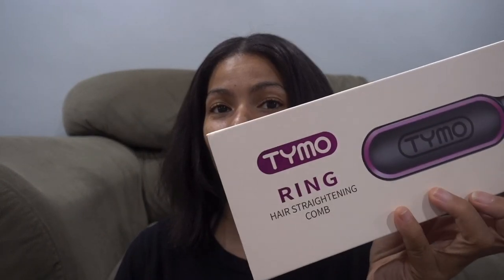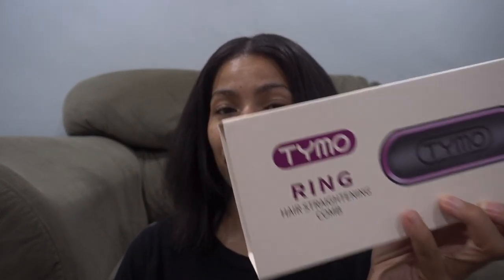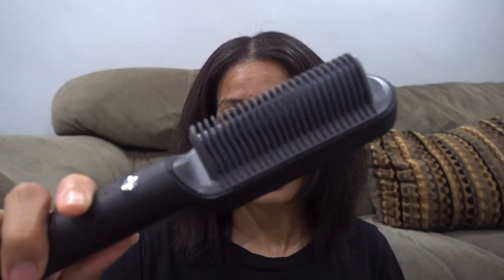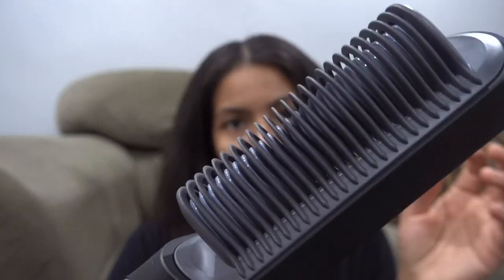Honest Review | TYMO Ring Hair Straightening Comb on Natural Hair | Type 4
This is the TYMO ring hair straightening comb and not hair straightening brush (not sure why everyone says that the box says comb lol) and I wanted to love it and I would have if it didn’t make my hair feel so brittle.